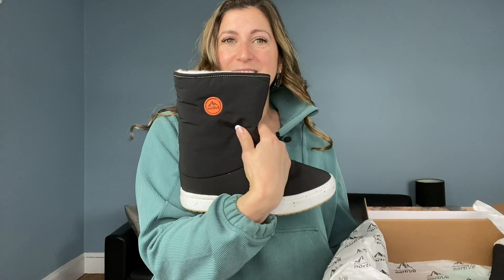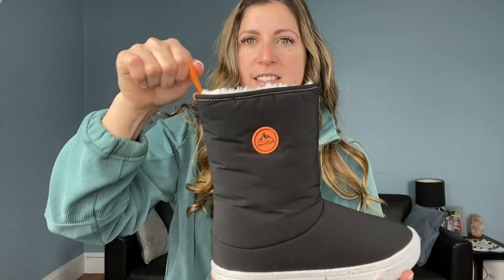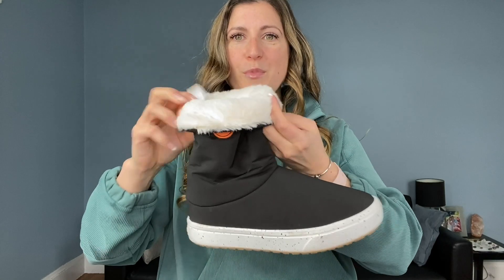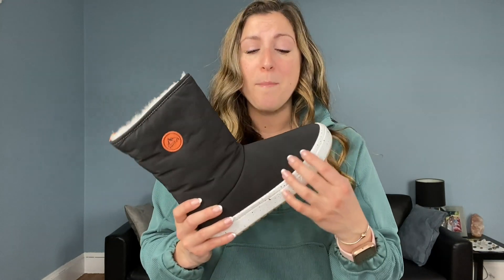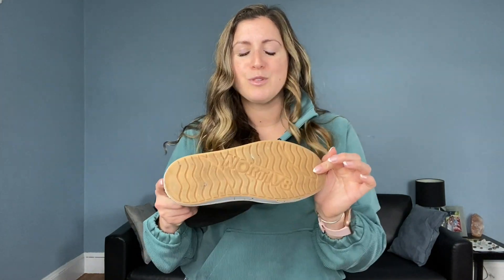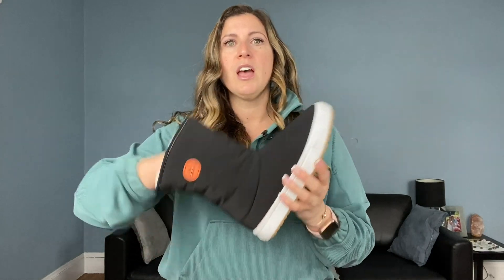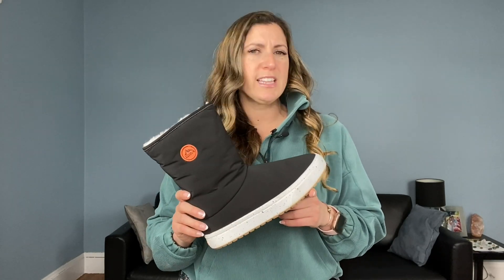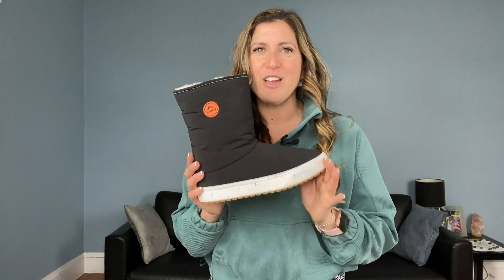NORTIV8 Women's Lightweight Snow Winter Boots Honest Review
NORTIV8 Women's Winter Boots: Honest Review